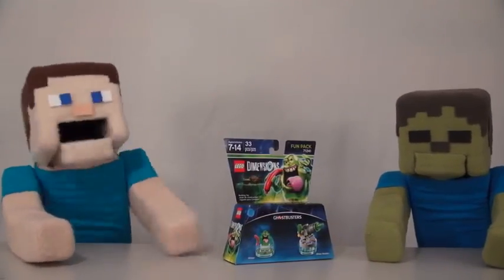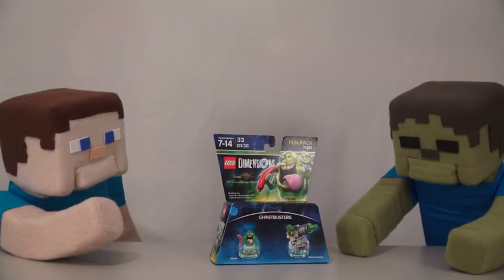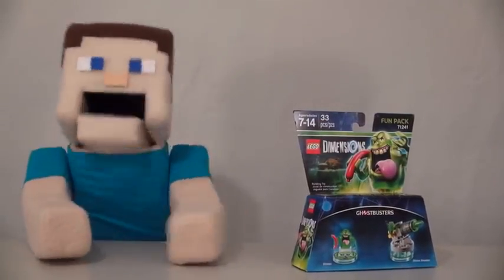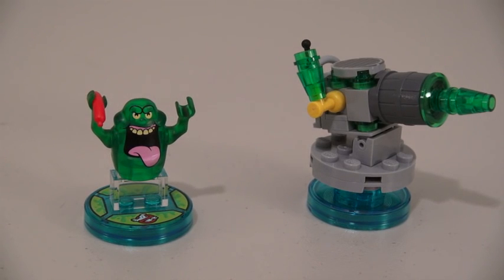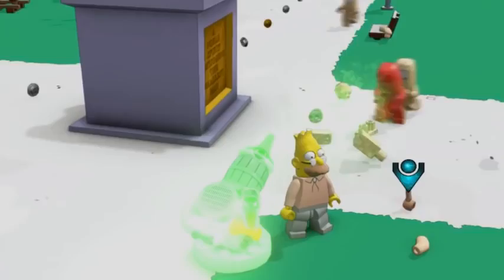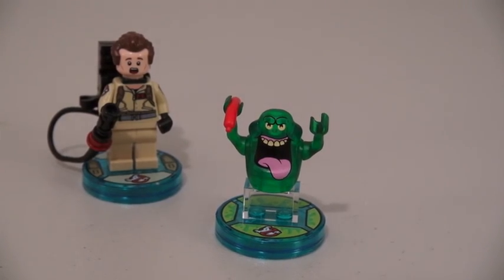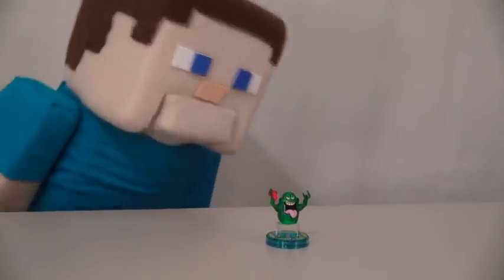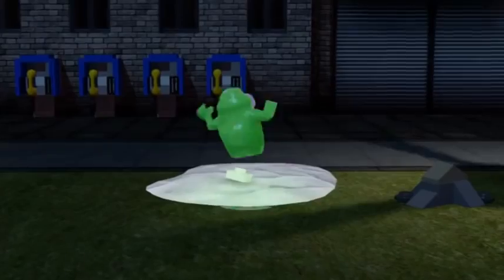LEGO Dimensions Slimer Ghostbusters Action Figure Unboxing Review Puppet Steve Minecraft